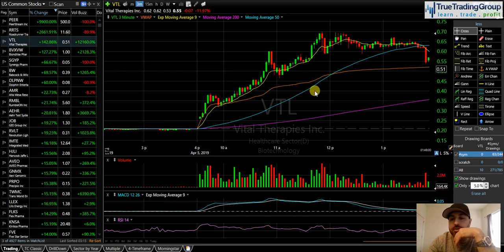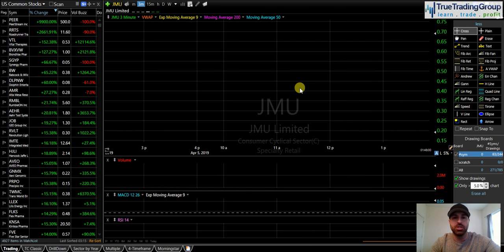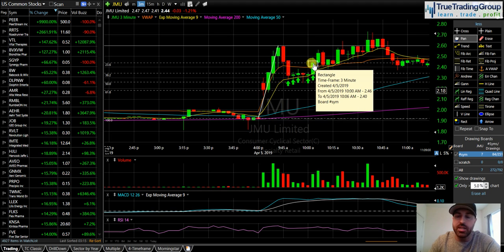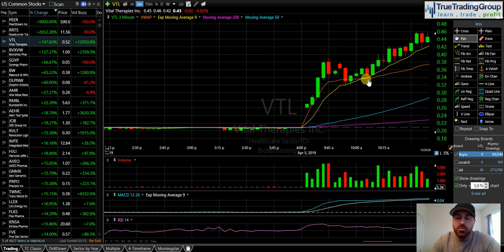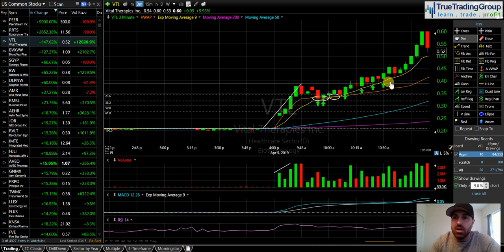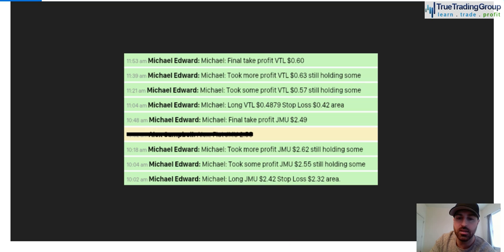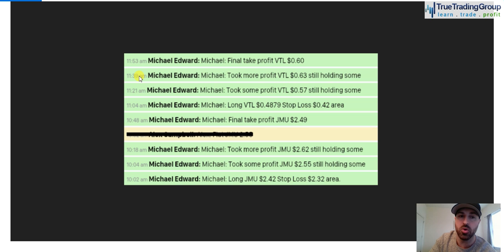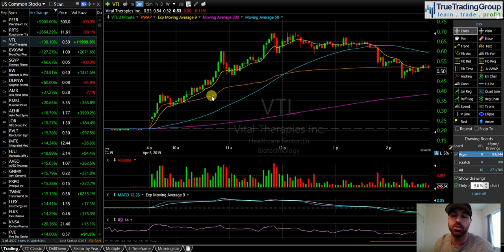2 for 2 to Finish A Big Week $VTL $JMU